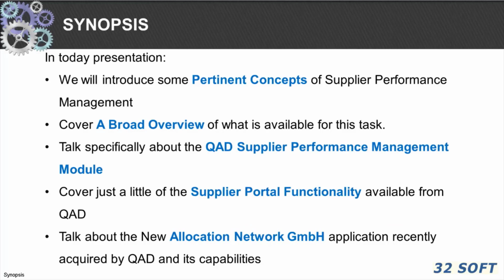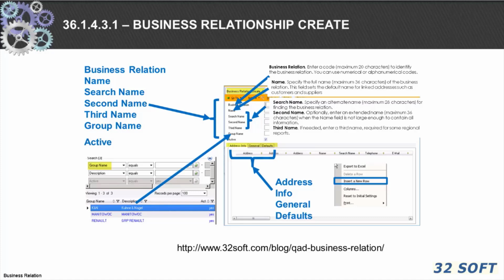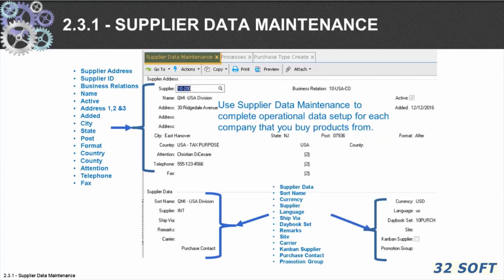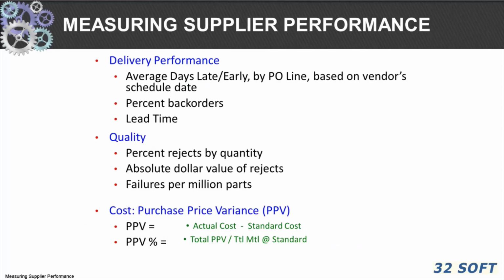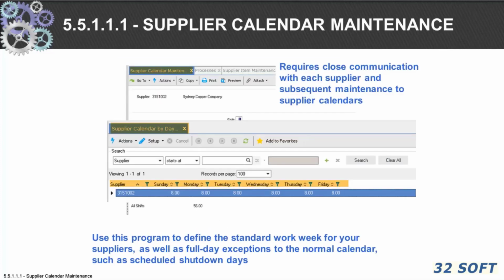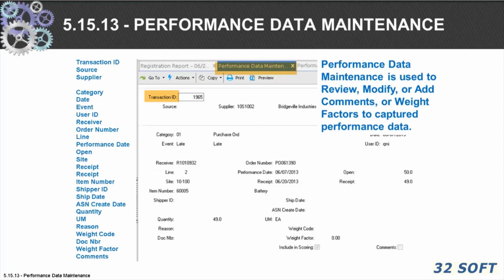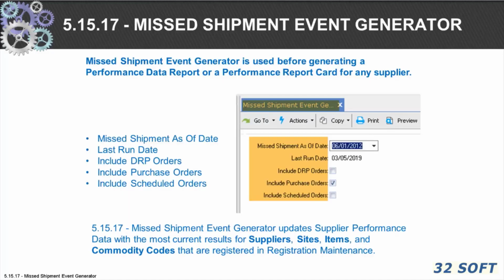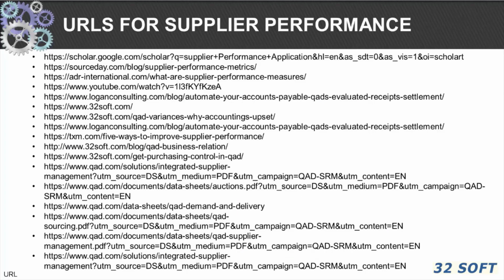Developing High Performing Suppliers - 32 Soft Webinar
Do you trust your suppliers? Do they consistently deliver on time and in the quantity you order? Is their quality acceptable? How can you measure this accurately and fairly?

QAD’s Supplier Performance module gives you the tools to measure and monitor supplier performance. Join us as Don Lindsey uncovers the importance of measuring supplier performance and the benefits of the Supplier Performance Module in QAD.

Don will cover things like…

The concepts of QAD’s Supplier Performance Management
The supplier portal functionality available from QAD
The capabilities of the Allocation GmbH application, which was recently acquired by QAD
And, more